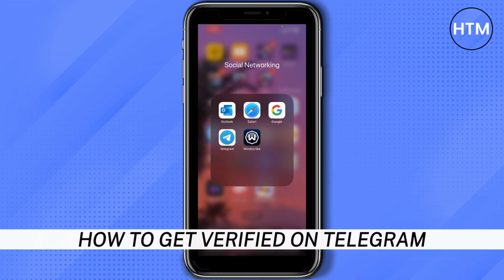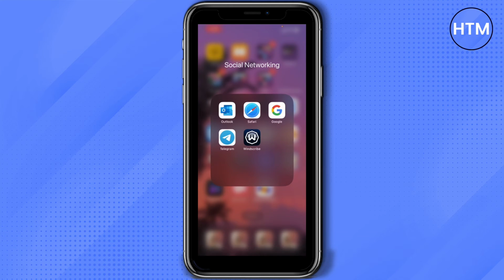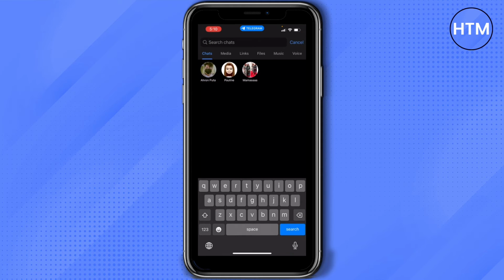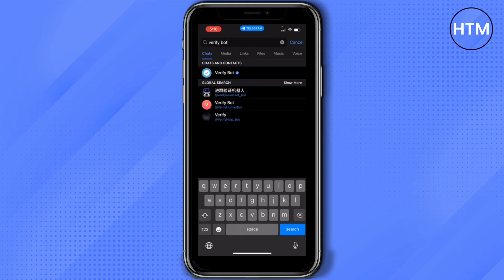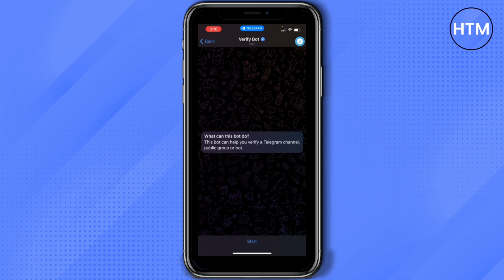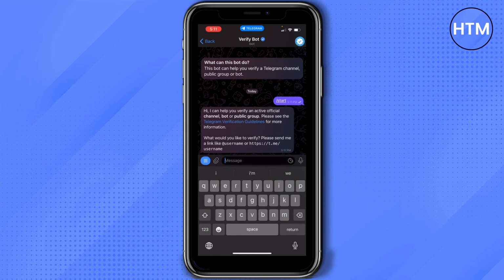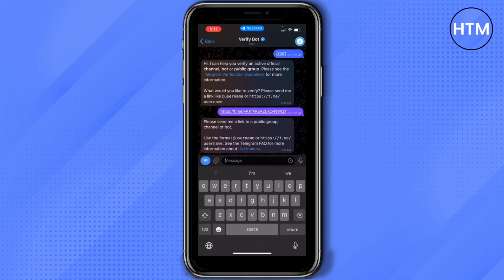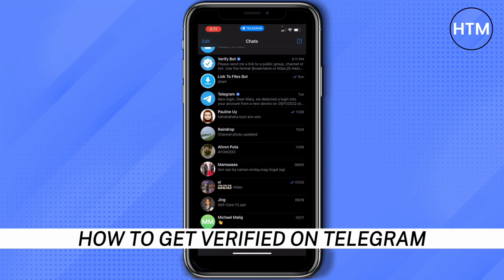How To Get Verified On Telegram (EASY!)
How To Get Verified On Telegram. It’s a very easy tutorial, I will explain everything to you step by step.